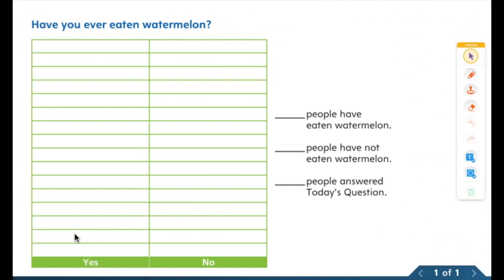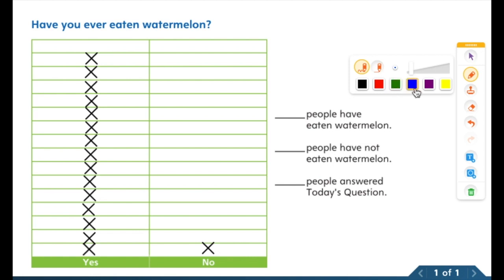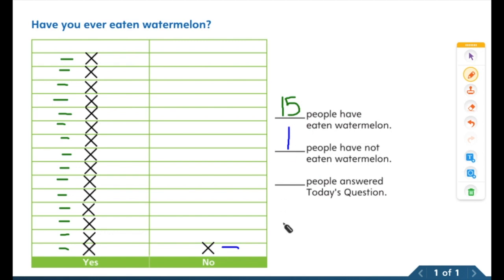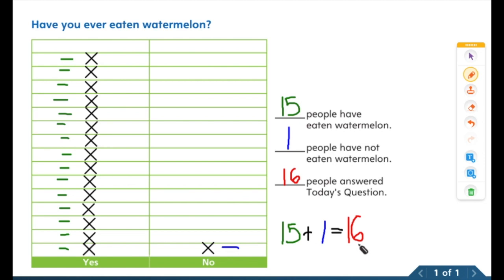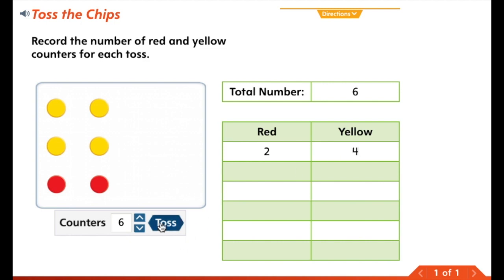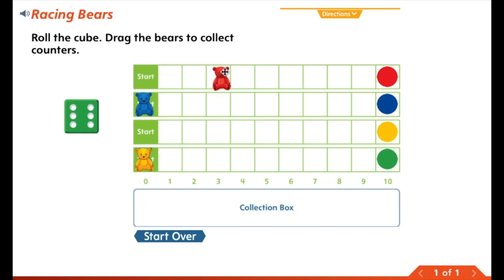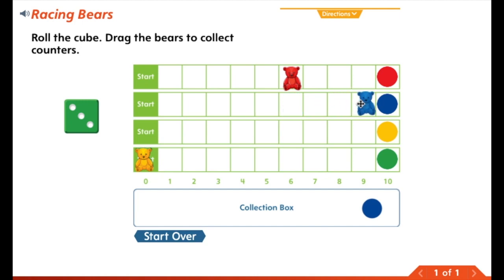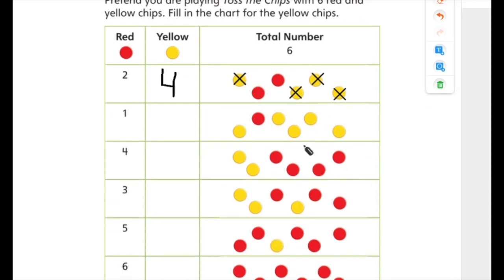Math Day 16 (4/7/2020)